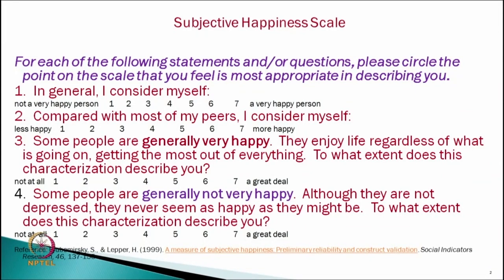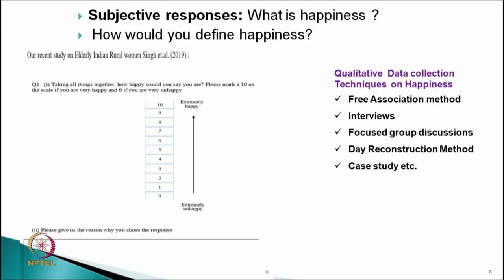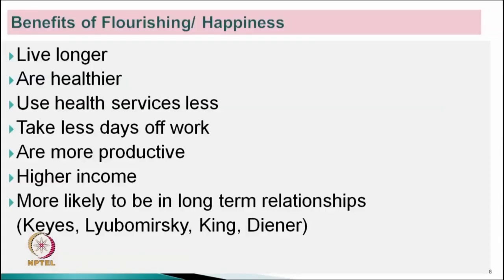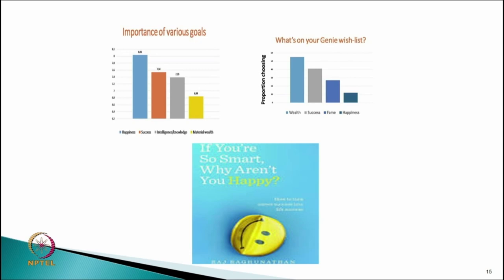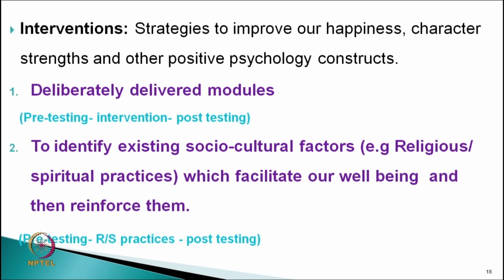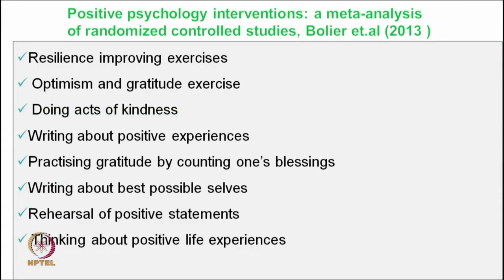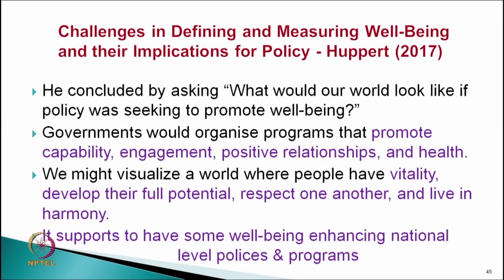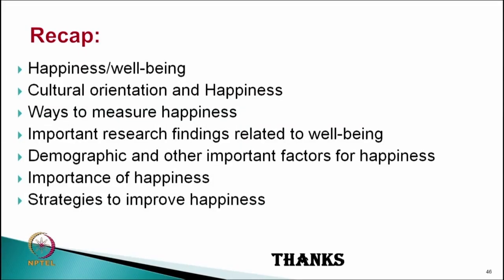Happiness & Well-Being: Part-3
Course Name : Positive Psychology
Subject : HSS